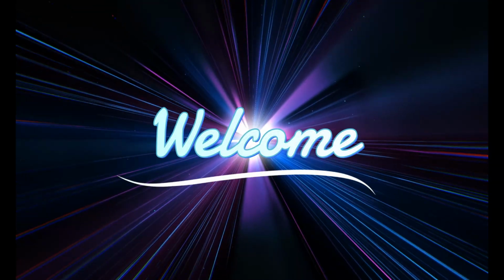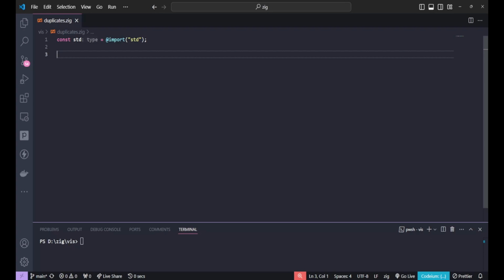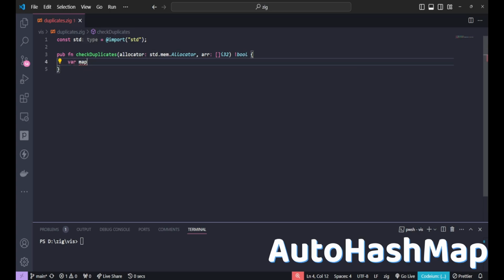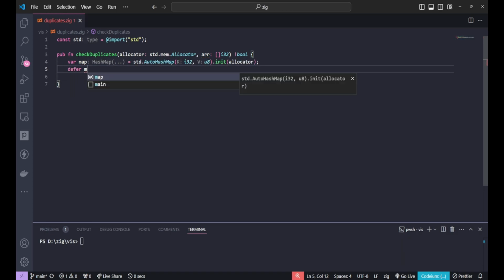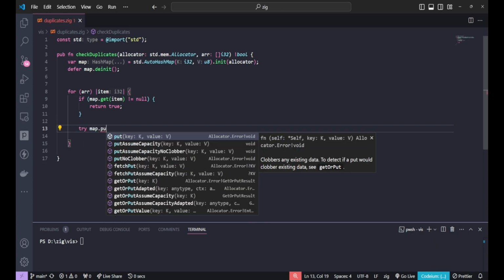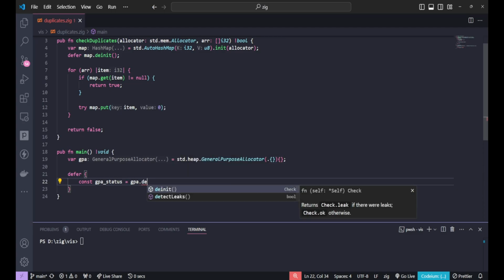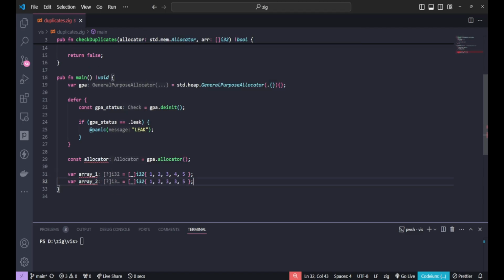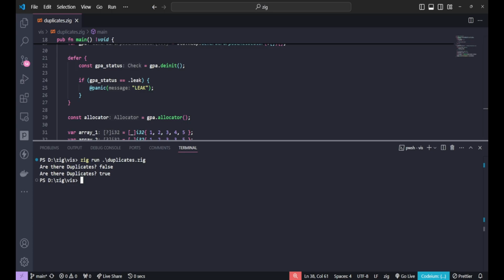How to Detect Duplicates in an Array in Zig | Step-by-Step Zig Tutorial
In this video, I’ll show you how to detect duplicate elements in an array using Zig. We'll break down each part of the code, including the use of AutoHashMap, and explain key concepts like !bool, try, and defer to make the code safer and more efficient. If you want to improve your Zig programming skills and learn how to manage memory correctly, this tutorial is for you!

In this video, you’ll learn:

How to use AutoHashMap for storing values in Zig.
The importance of defer and how it helps prevent memory leaks.
Using try to handle errors easily.